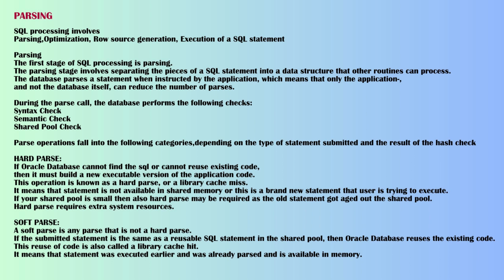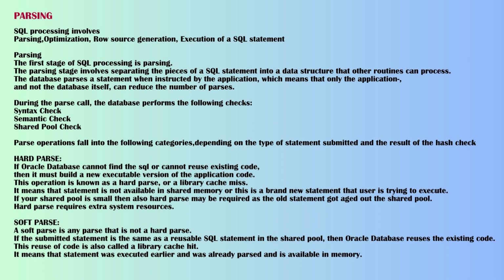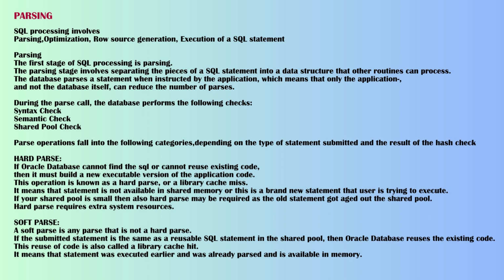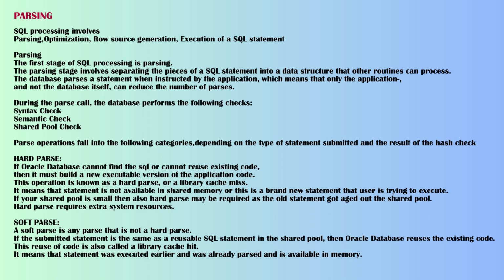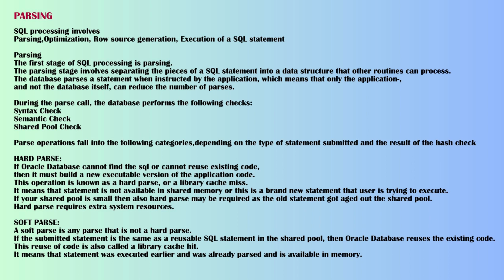Oracle DBA Performance | Oracle SQL Parsing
Oracle DBA Performance
What is Parsing?
What is Hard Parsing?
What is Soft Parsing